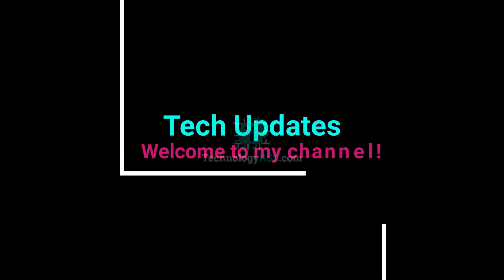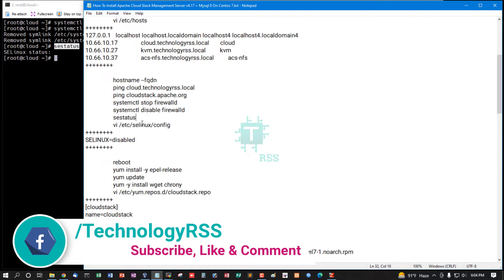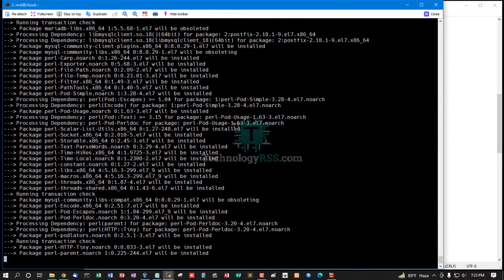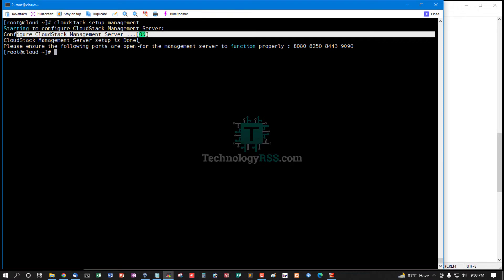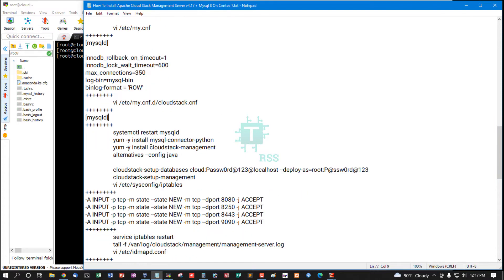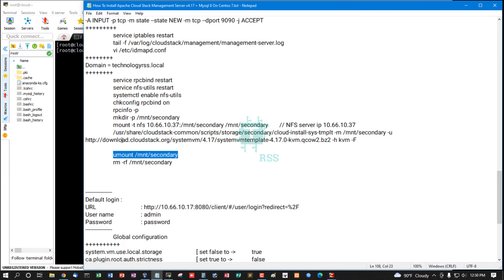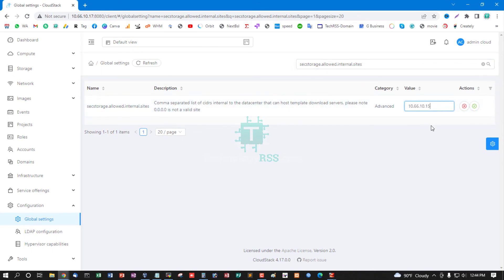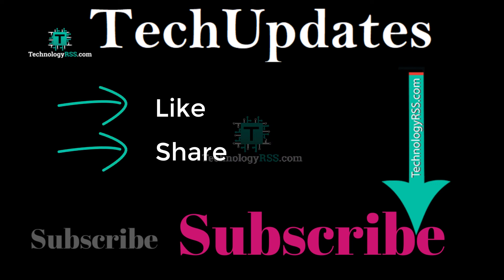How To Install Apache Cloud Stack Management Server v4.17 Mysql 8 On Centos 7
Now I want to share How To Install Apache Cloud Stack Management Server v4.17 Mysql 8 On Centos 7

# Mysql_8_Centos_7

Thanks.